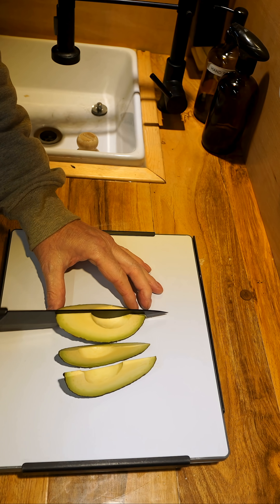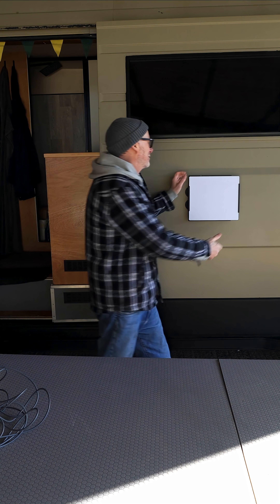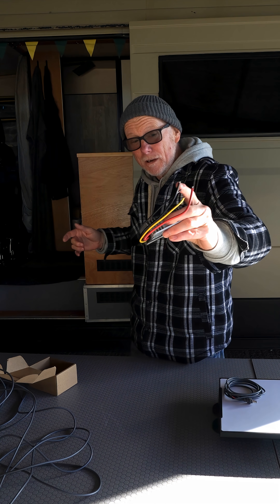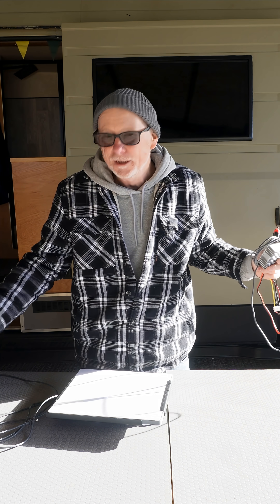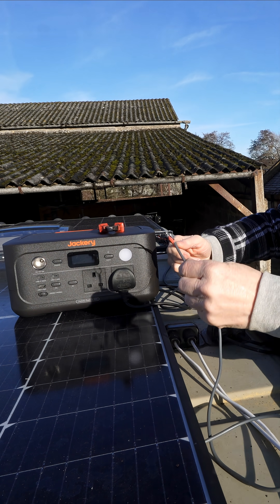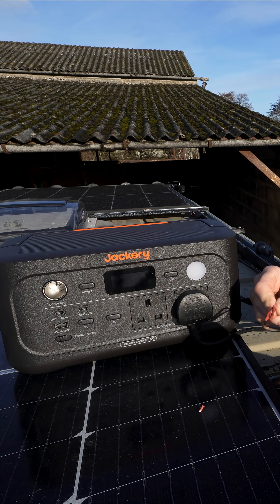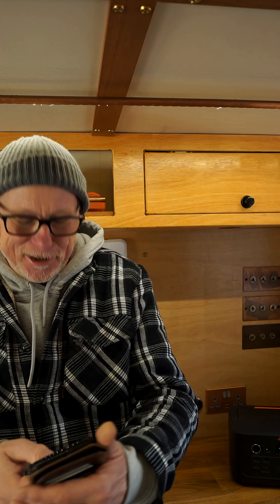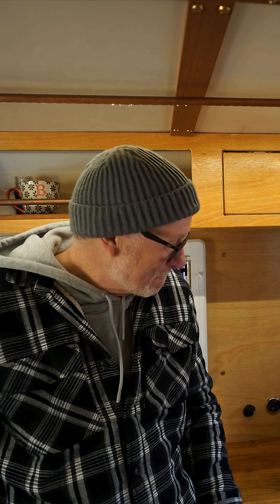12V Starlink Hack That Changed My Van Life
Is the £40 Starlink Mini 12v to 30v transformer worth it for campervan power efficiency? I tested whether bypassing the standard 240v inverter setup actually saves battery power in my off-grid Mercedes Vario, and the results surprised me.

Using a Jackery Explorer 500 v2 portable power station to measure exact power draw, I compared running Starlink Mini through the standard 240v plug + inverter versus the direct 12v to 30v transformer upgrade. The difference? Just 5 watts. But does that justify the £40 cost for van life?

🔋 What I Tested:
- Standard setup: 12v battery → inverter → 240v → Starlink plug → 30v (inefficient conversion)
- Upgraded setup: 12v battery → transformer → 30v direct (theory: more efficient)
- Real power consumption measured on Jackery Explorer 500 v2 display

⚡ The Results:
The 240v standard plug draws only 5 watts more than the £40 transformer. I install it anyway and let YOU decide if it's worth the upgrade for your camper van conversion.

Why the Jackery Explorer 500 v2 Was Perfect for This Test:
- Supplies both 12v and 240v outputs
- Built-in display shows real-time power draw
- Ideal portable power station for van life experiments

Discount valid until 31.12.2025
- Starlink Mini Dish Get One Month Free :
- 12v to 30v transformer
- Starlink Mini Magnetic Mount
- 12v leisure battery system / Mercedes Vario setup EcoWorthy  ➤12v280ah

For most van lifers running off 12v battery systems, saving 5 watts might not justify £40. But if you're optimizing every watt for off-grid living or running multiple devices, those small savings add up. Watch the full test and decide for yourself!

👉 Perfect for: Mercedes Vario conversions, Starlink Mini users, off-grid campervan setups, anyone optimizing 12v battery efficiency